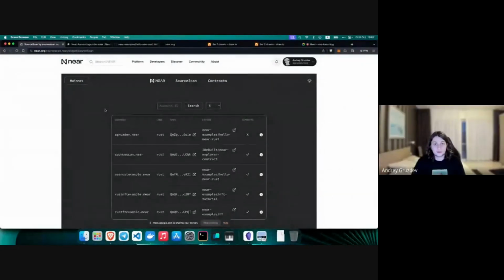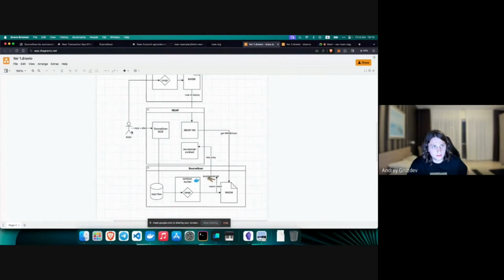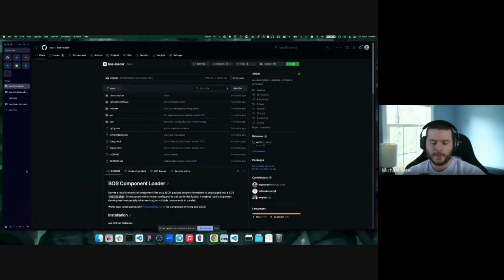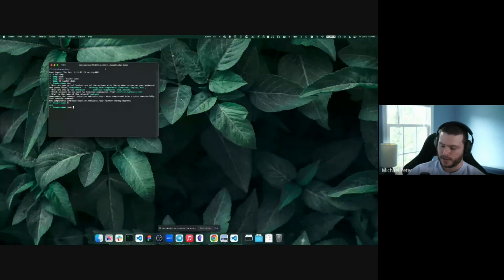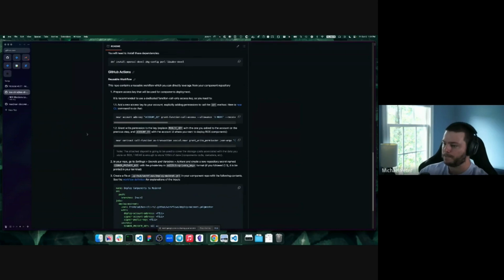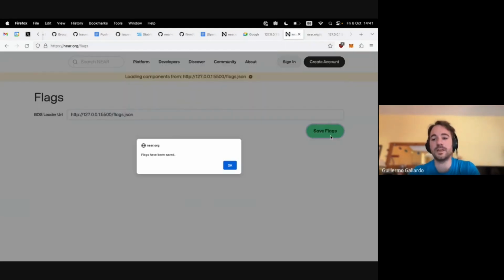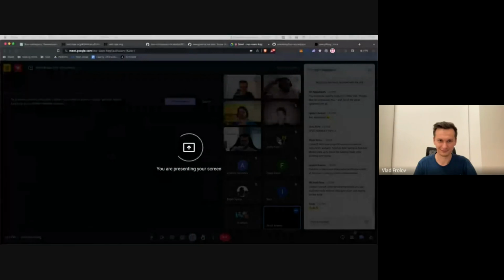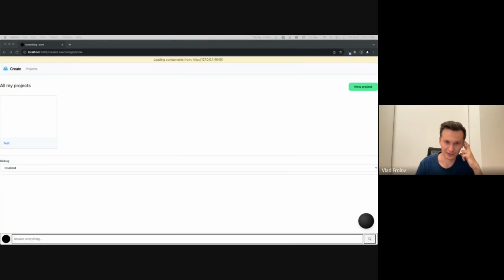Tools Community Group Call #1 - near/dev/hub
Meeting Timestamps:
00:00 Intro
01:04 Frol announces updates to NEAR Rust Toolchain
04:05 Andrey presents SourceScan and upcoming work
21:23 Michael presents bos-loader, how to use it, and how Pagoda uses it for their workflow
35:47 Guillermo presents the BOS VSCode extension and how to use it to develop BOS components locally
45:20 Guillermo gives a call to action for developers to contribute their help to the ecosystem!
48:07 Elliot shares his BOS workspace and tools he uses
51:15 Discussion
57:26 Wrap